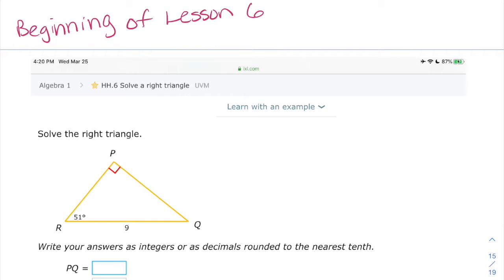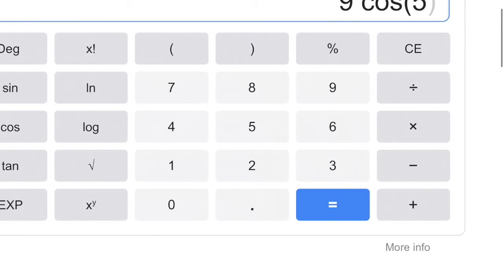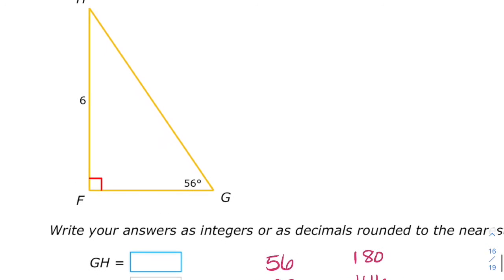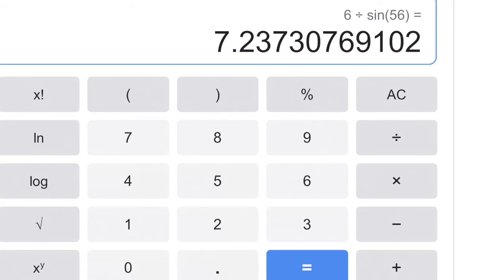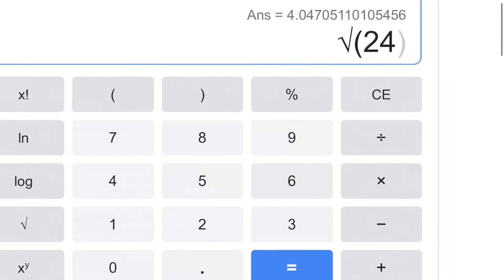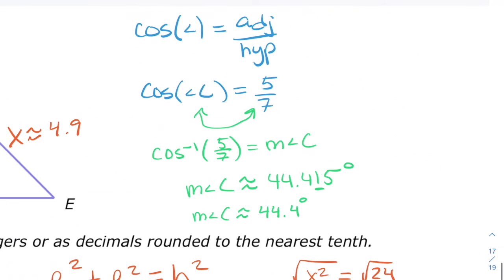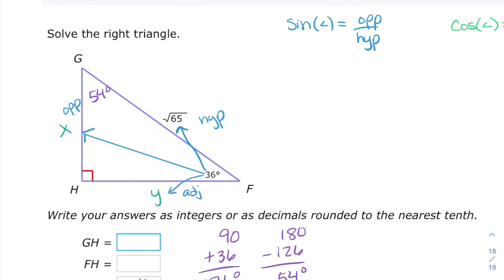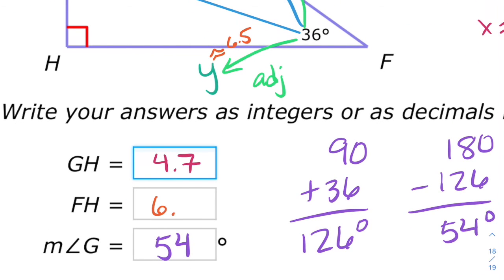SA Unit 10 Lesson 6 – Solve a Right Triangle – Distance Learning